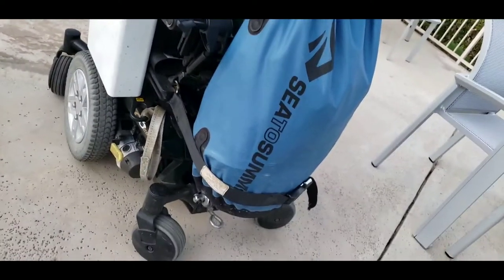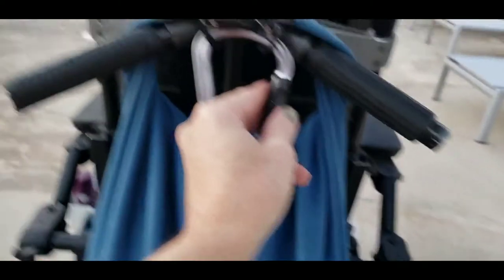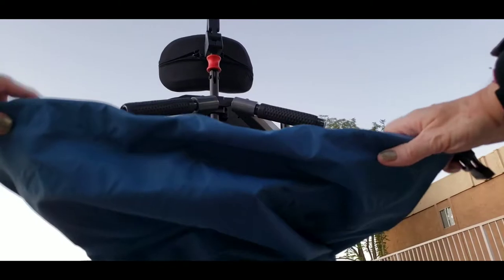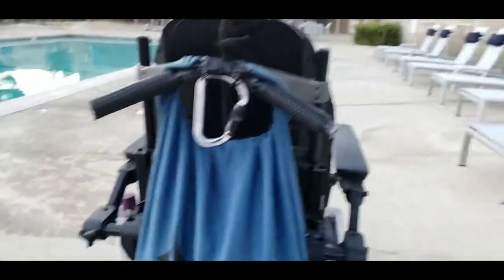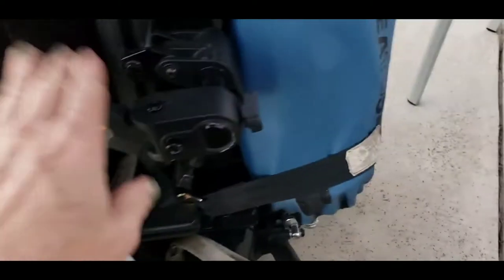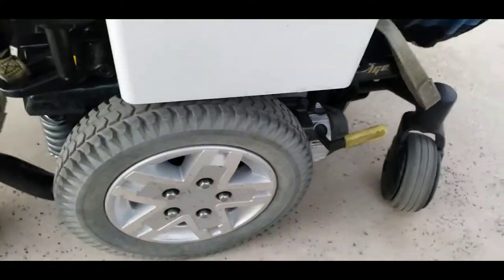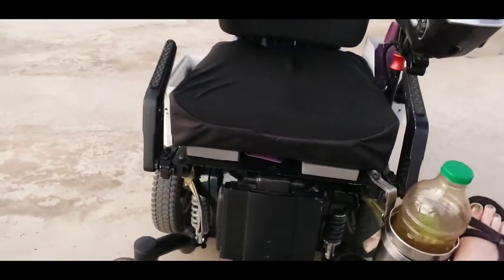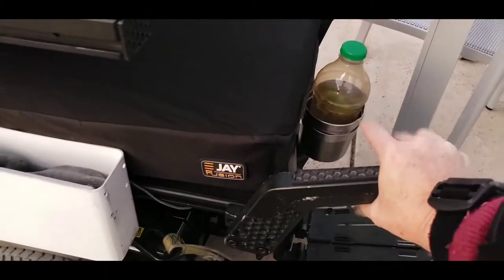Bee's personalized Quantum Q6 Edge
Stealth Products: Headrest & Joystick mounts

REI:
haulbag: Sea To Summit Hydraulic Dry Bag
locking carabiner: PETZL William BL

stainless steel container: IKEA Kungsfors series